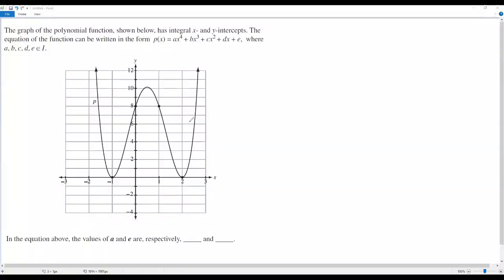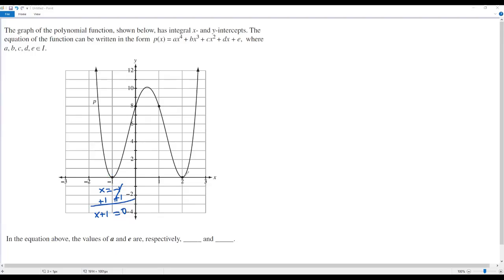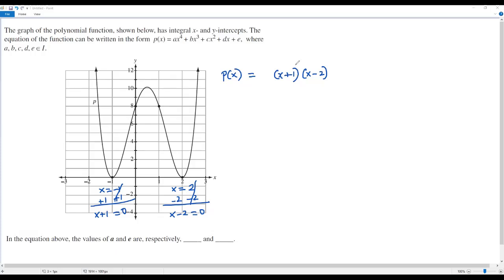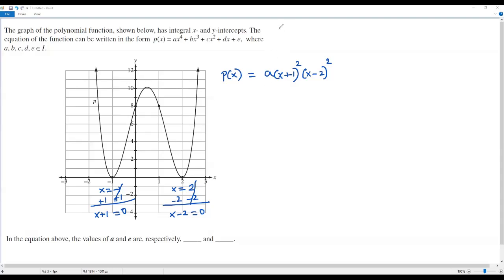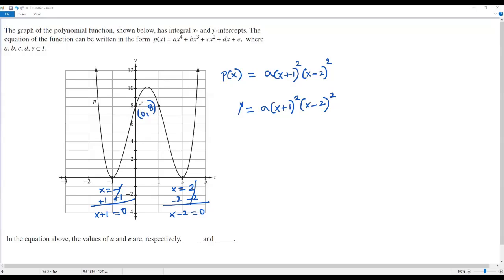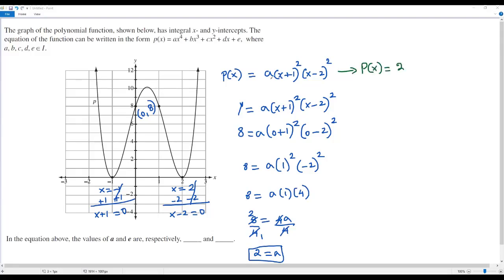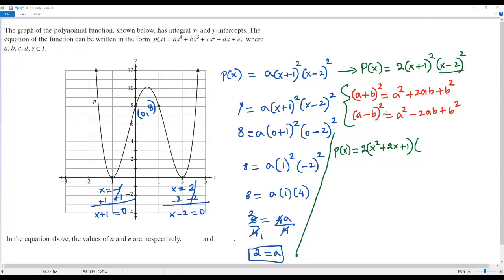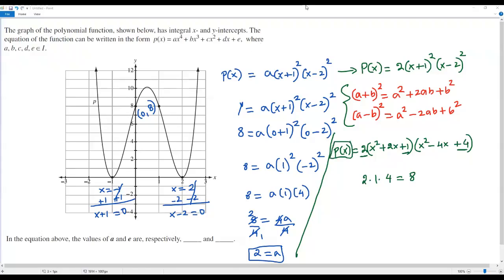Pre Calculus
The graph of the polynomial function, shown below, has integral x- and y-intercepts. The equation of the function can be written in the form

p(x) = ax^4 + bx^3 + cx^2 + dx + e,

where a, b, c, d, e ∈ I .

In the equation above, the values of a and e are, respectively, _____ and _____.